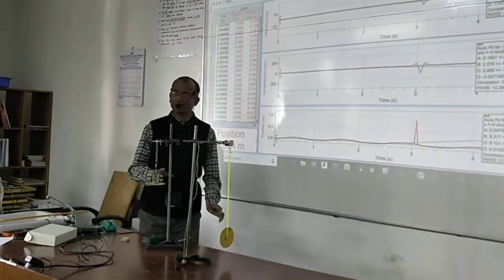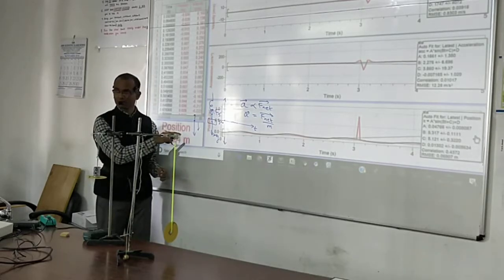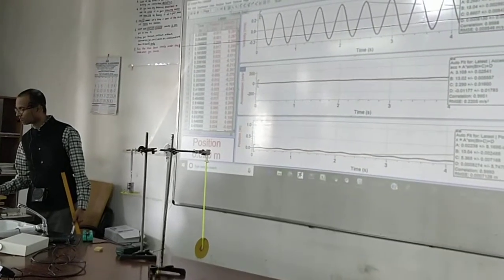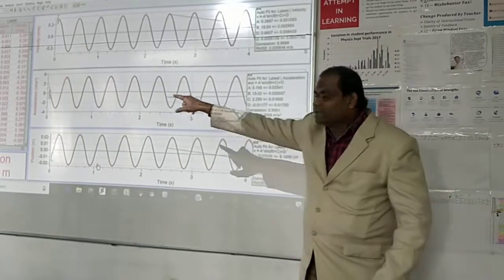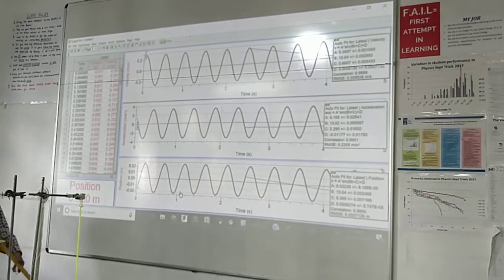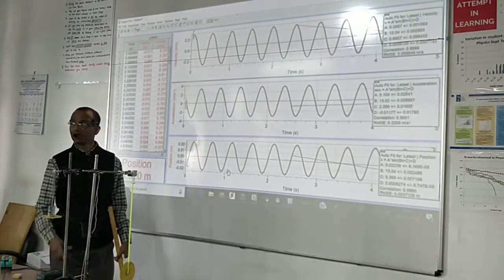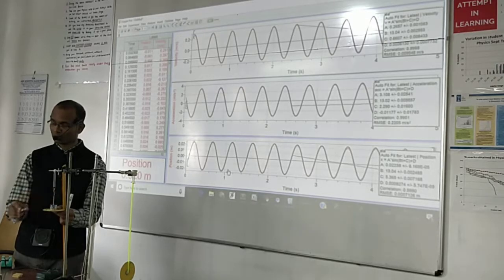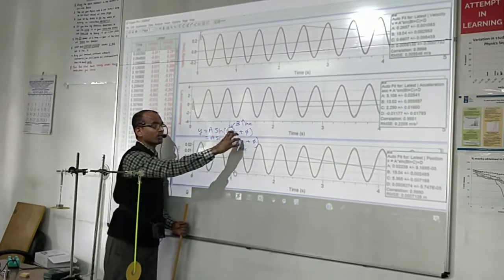Using loggerpro and motion sensor to fit sin function for SHM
Motion of vertical spring mass system is studied using loggerpro and motion sensor in a collaborative class with my math Dept colleagues.